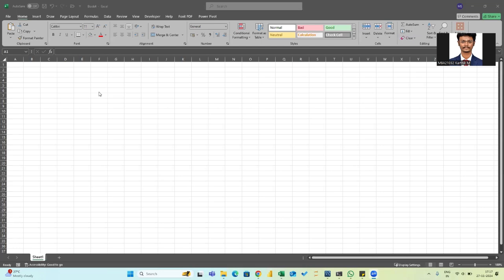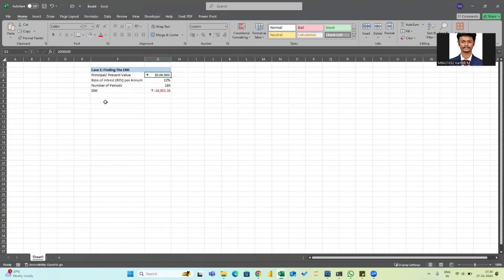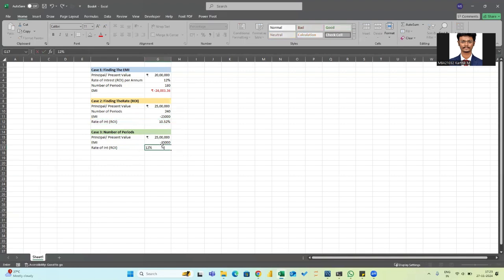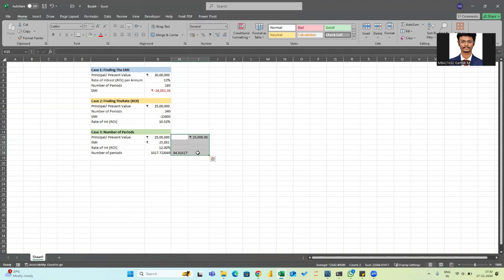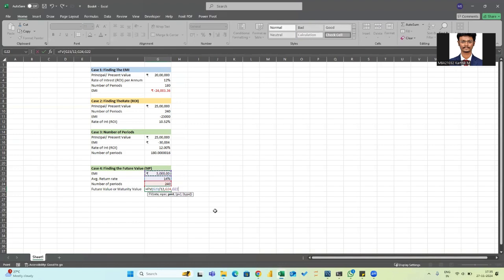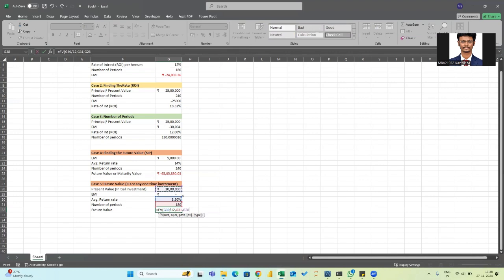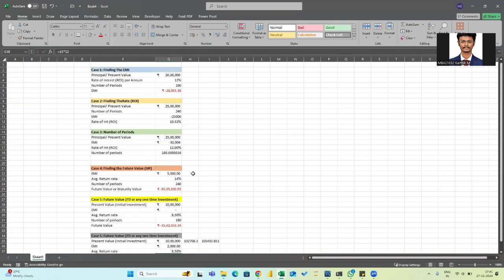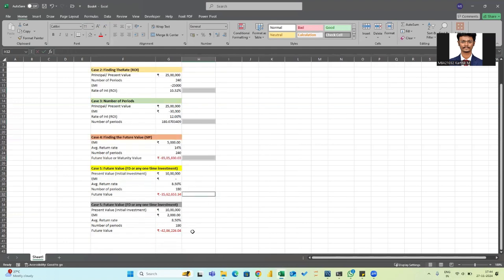Calculate basic finance problems using MS Excel